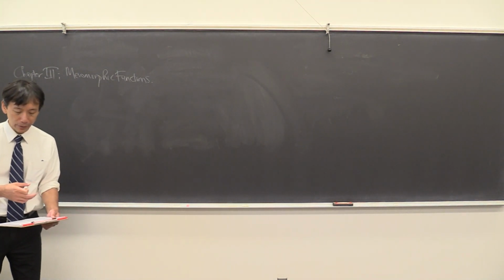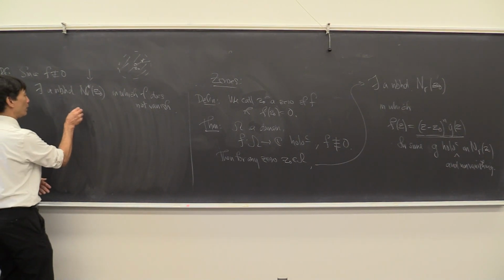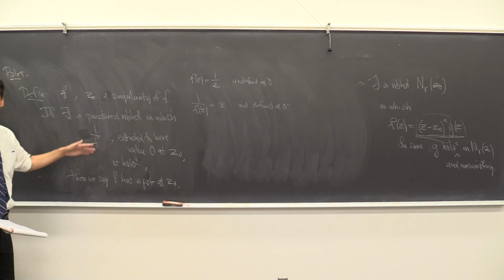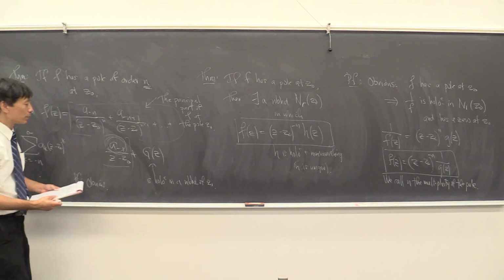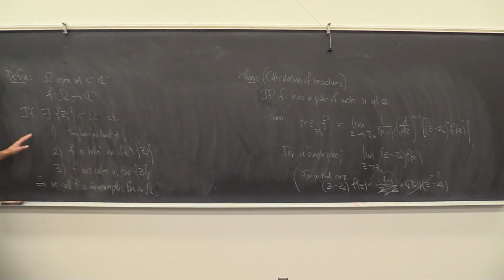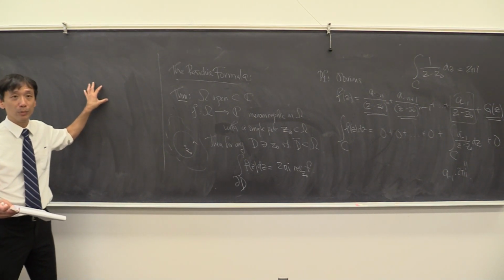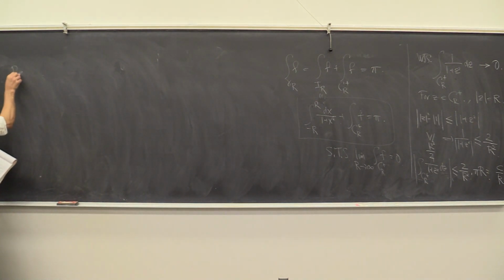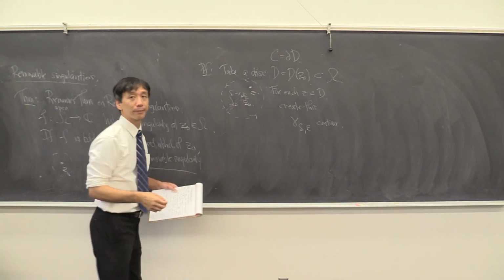Math 135 Fall 2024 091824 Singularities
Zeroes: definition, characterization of holomorphic function near a zero, multiplicity.  Poles: definition, characterization of function near a pole, multiplicity, principal part, residue.  Calculation of residues.  Definition of meromorphic.  The residue formula.  Application of residue formula.  Removable singularities.  Characterization of function near removable singularity (Riemann's theorem).